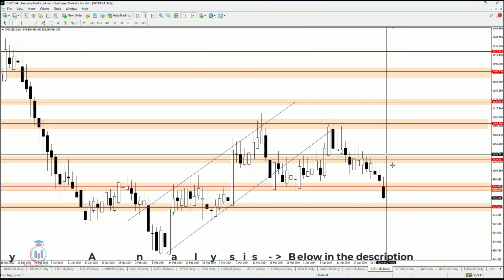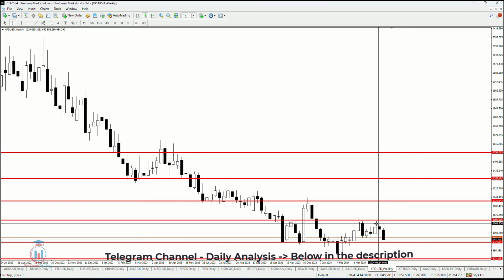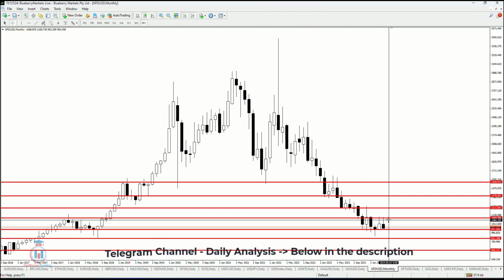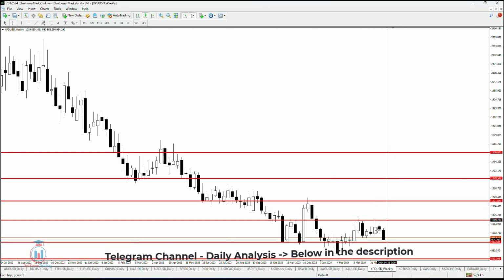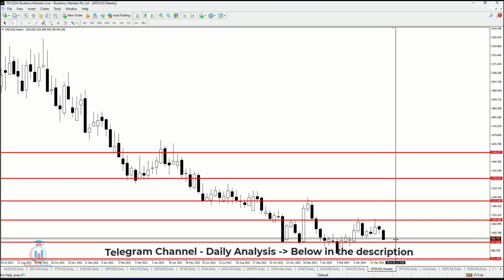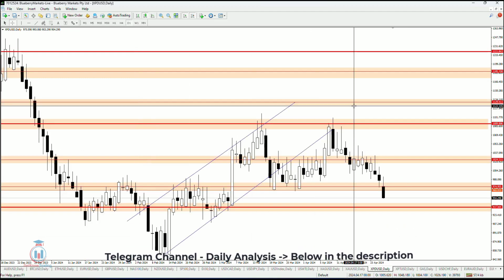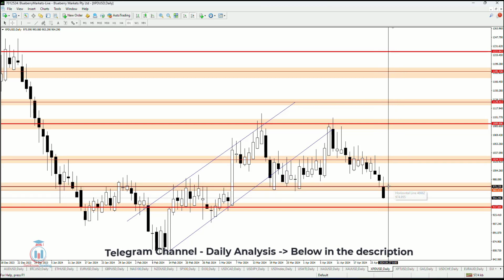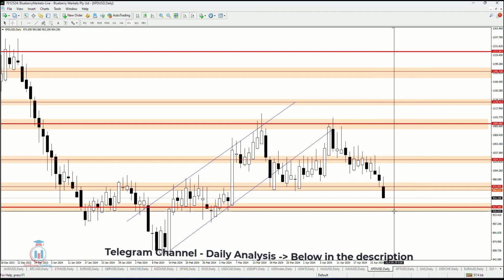PALLADIUM Trading Strategy Today 27.4.2024 | XPDUSD Analysis |XPDUSD Forecast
PALLADIUM | XPDUSD Analysis today | PALLADIUM Price Prediction forecast

Today you will see PALLADIUM price prediction based on the technical analysis. What is the support and resistance on the daily time frame for XPDUSD.
What to expect where the price will breakout for the XPDUSD based on the supply and demand zones.

Check the video and find out how do I see Forex Forecast Analysis Today for the XPDUSD Weak Ahead. What is the outlook and setups I am looking to trade.

Key moments in the XPDUSD week ahead forecast:
[0:00] - Intro
[0:08] - PALLADIUM analysis of this week